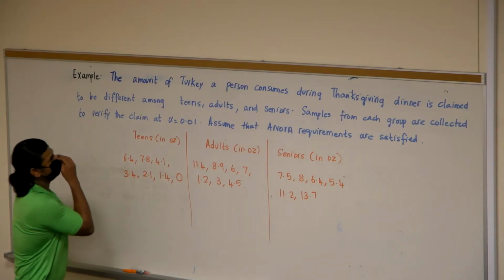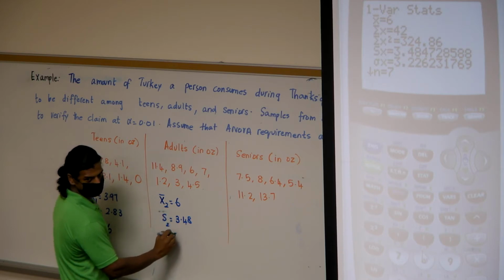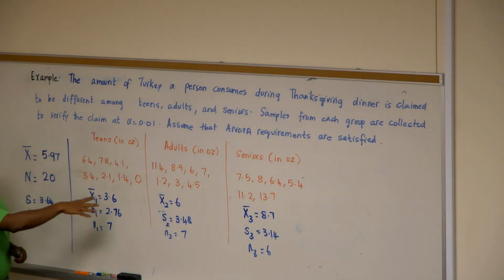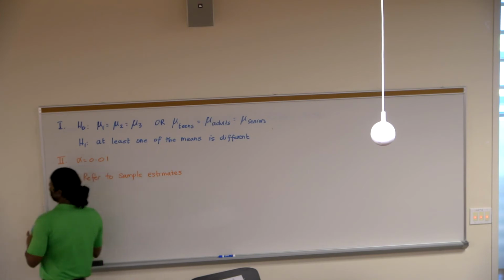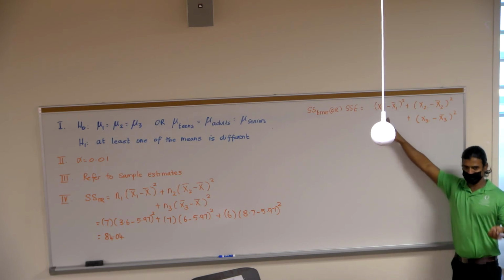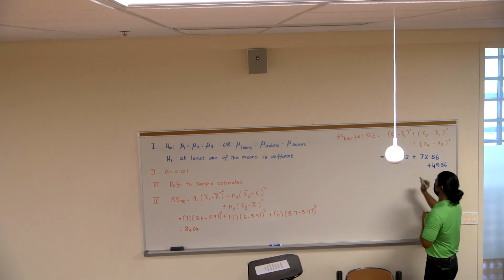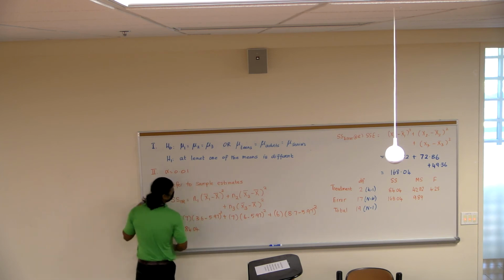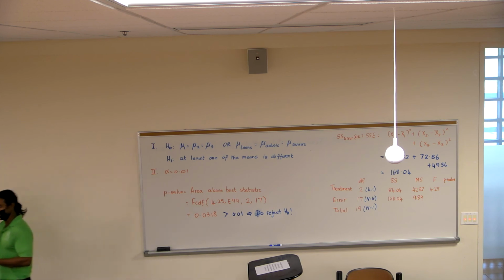ANOVA Example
Example on ANOVA.